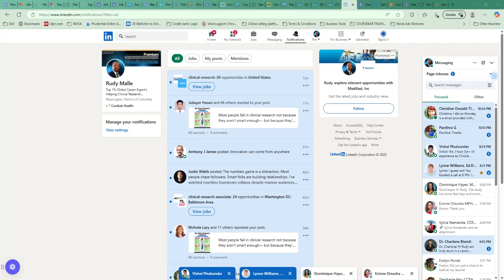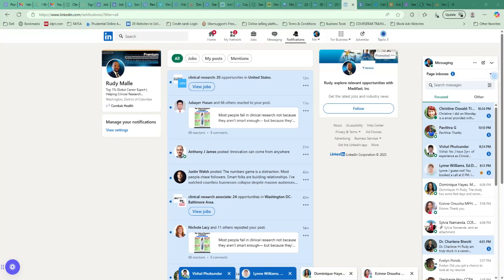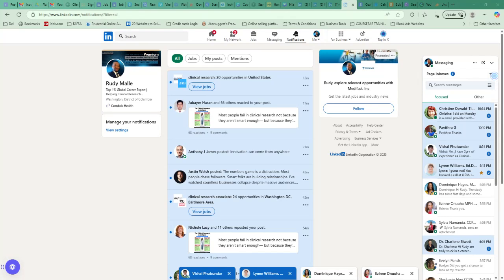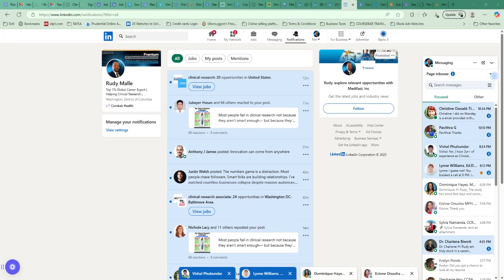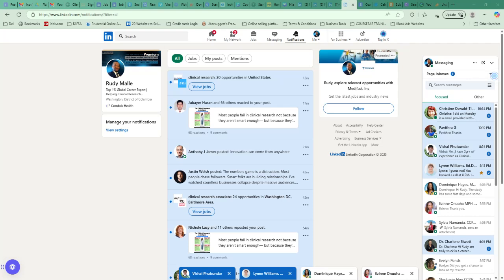Complete LinkedIn Profile Setup: From Banners to Content in Minutes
🔥 Unlock the Power of LinkedIn in 2025!
Ready to transform your LinkedIn profile into a magnet for recruiters and industry leaders? In this step-by-step tutorial, I show you how to optimize every part of your LinkedIn profile – from your banner and headline to your experience and summary. This is the ultimate guide for anyone looking to stand out, get noticed, and land more opportunities.

🚀 What You’ll Learn:

Perfect Banner Upload & Customization: Make your profile visually impactful.

Keyword-Rich Headlines & Summaries: Attract recruiters and connections instantly.

Step-by-Step Profile Navigation: Set up your profile for maximum discoverability.

Proven Best Practices: Boost your profile's visibility in searches.

Avoid Common Mistakes: Learn the pitfalls that hold back your LinkedIn growth.

✨ Who Should Watch:

Job Seekers looking to stand out in competitive markets.

Clinical Research Professionals wanting to elevate their digital presence.

Career Switchers aiming to break into new roles with confidence.

Entrepreneurs and business leaders growing their network and authority.

💡 Plus, Exclusive Tips:

How to leverage LinkedIn's algorithm for more visibility.

Secrets to optimize your profile for international opportunities.

Insider tricks to get your profile seen by top recruiters in your industry.